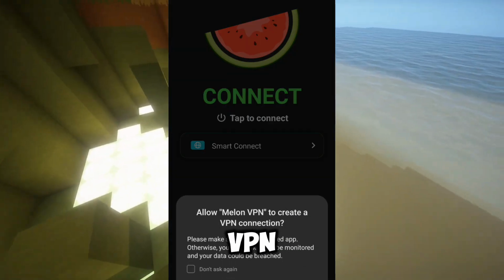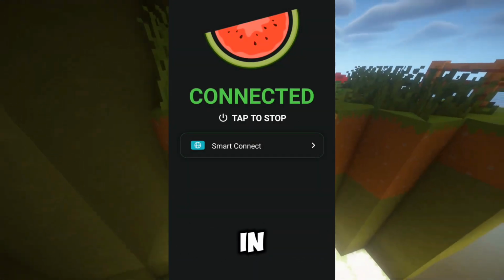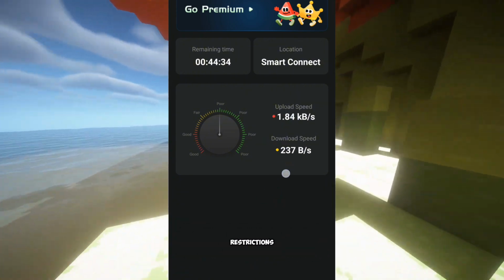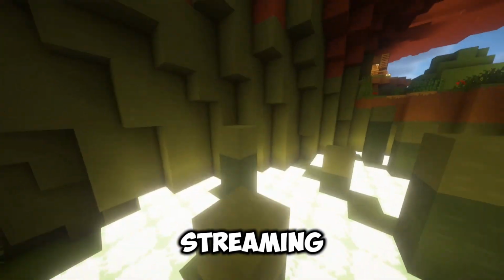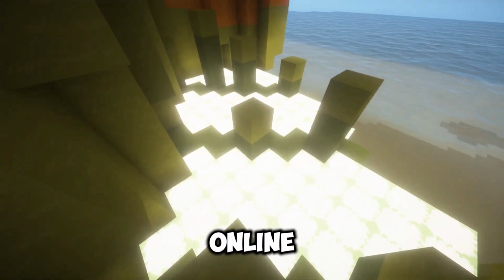How to Get Melon Pro VPN for Free: Easy Steps & Tips!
Unlock the power of Melon Pro VPN without spending a dime! In this video, I'll show you step-by-step how to get Melon Pro VPN for free, ensuring your online activities remain private and secure.